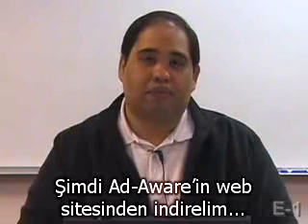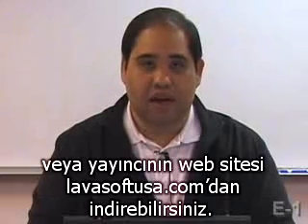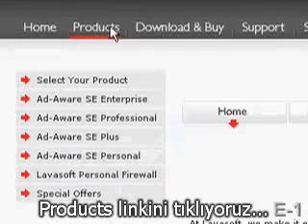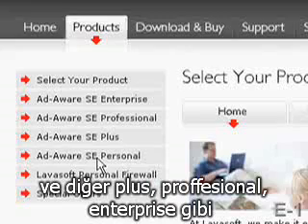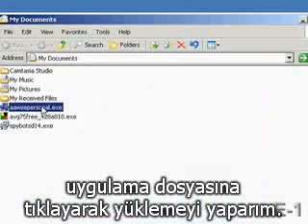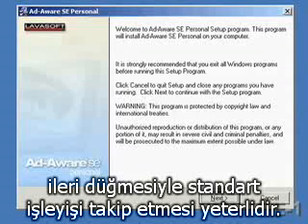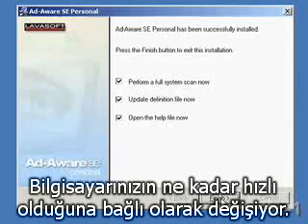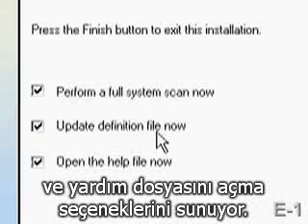0502 disinfecting_a_pc_ad-aware